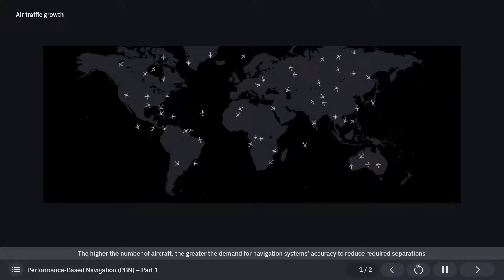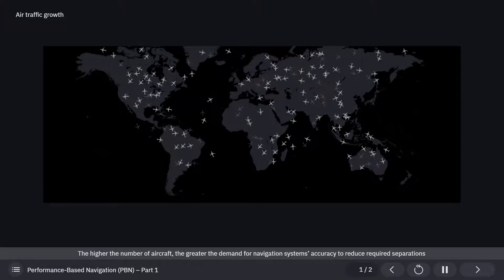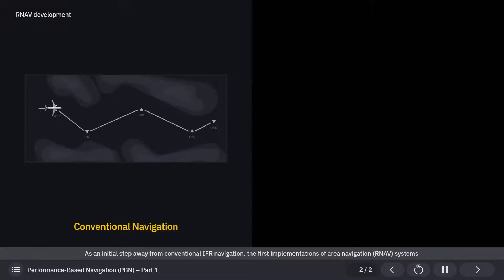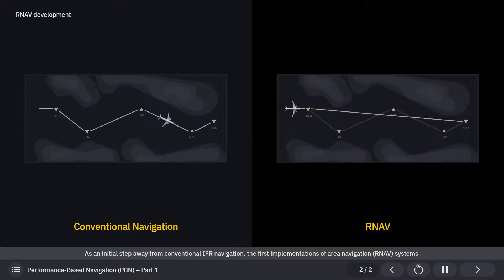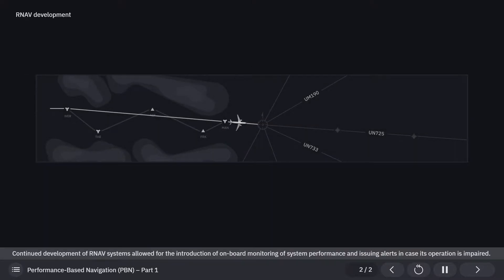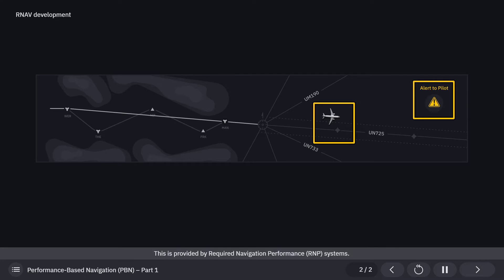Performance-Based Navigation (PBN) | Evionica Aviation CBT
Evionica PBN computer-based training will give you accessible information, explained by a natural lector voice. See our full offer of courses on our

The Performance-Based Navigation (PBN) Computer Based Training (CBT) for pilots covers the EASA Question Bank and Part FCL requirements. The aim of the training is to explain the basic principles and concepts behind Performance-Based Navigation, fundamental system functionalities, on-board performance monitoring and alerting and abnormal situations in a user-friendly way. Additionally, it includes a short characterisation of individual RNAV/RNP navigation specifications. The CBT can be ordered by both training organizations and individual student pilots.
The course contains a question bank which will provide a training record, including logs and test results.

About Evionica:
Evionica delivers next generation e-learning (CBT) and technologically advanced business solutions to improve aviation industry. Our team of aviation experts provide wide range of distance learning courses (ATPL, type rating, class rating) in line with EASA regulations and rules, as well as Weight&Balance services for ground operations. We are proud to be partners with: Wizz Air, Lufthansa Aviation Training, LOT Polish Airlines and Gulf Aviation Academy. We work together with customers around the world to increase profitability, maximize training performance and support future pilots in rewarding career.